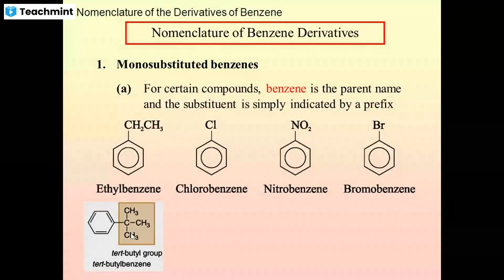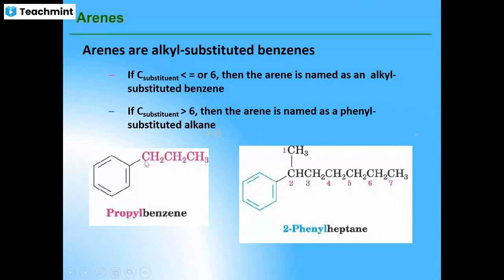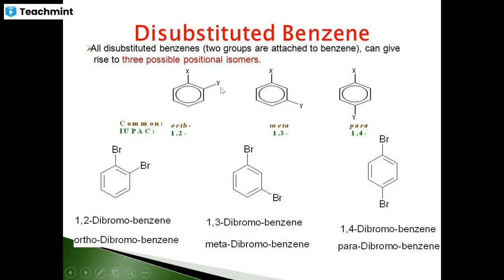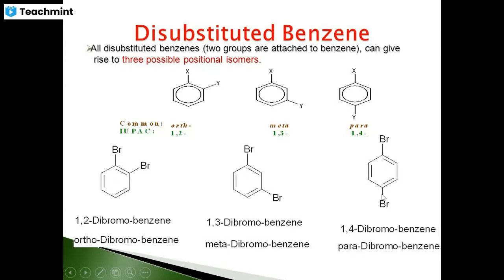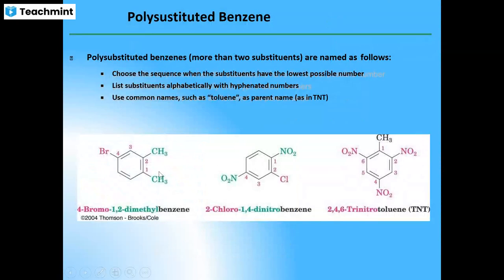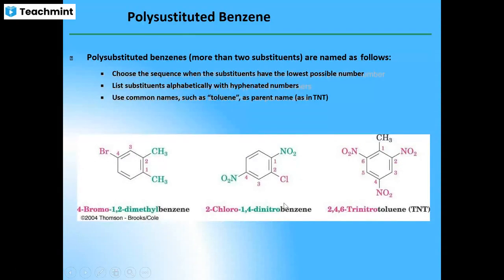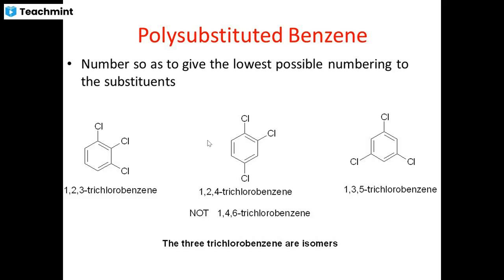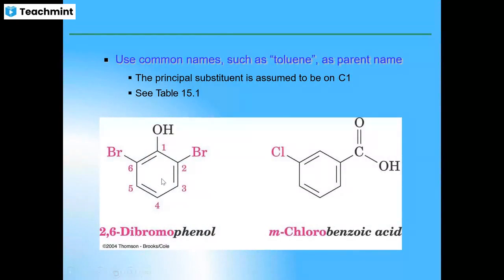Nomenclature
Nomenclature of Benzene derivatives